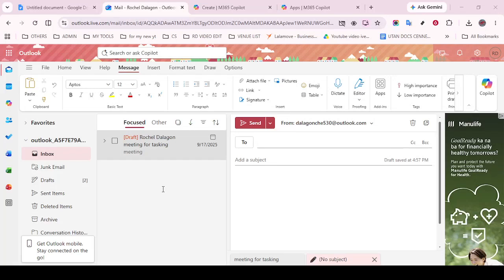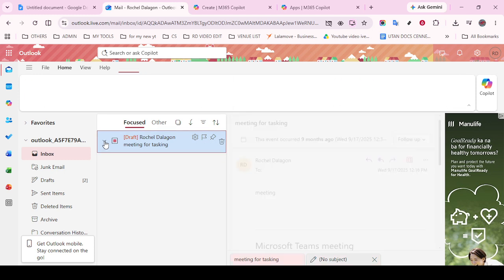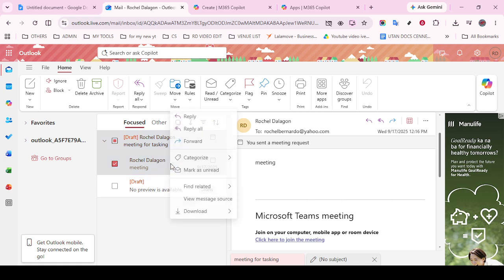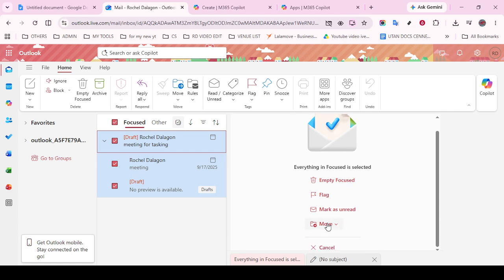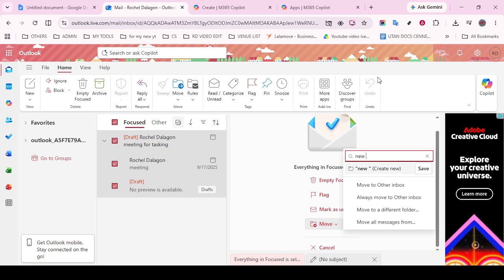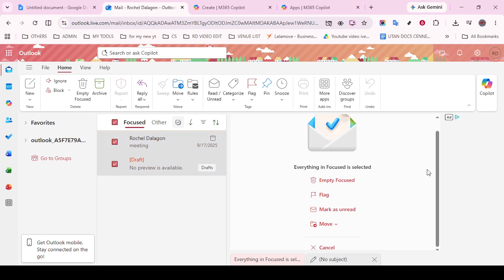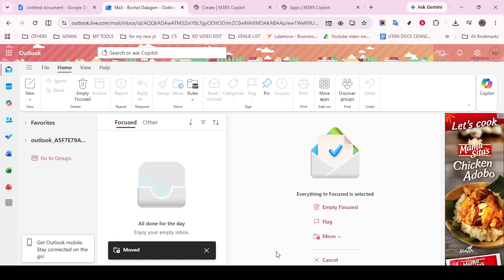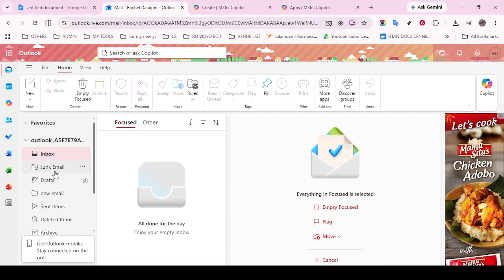How To Rename Folder In Microsoft Outlook